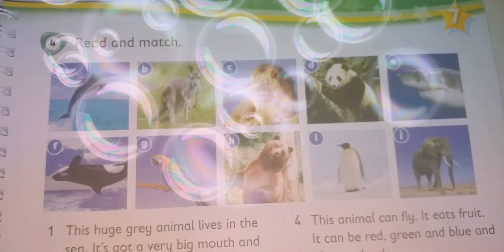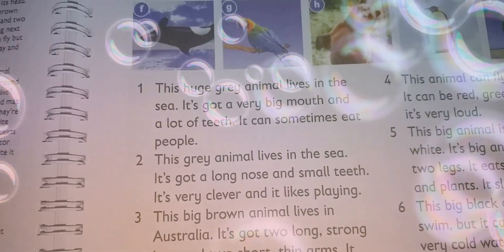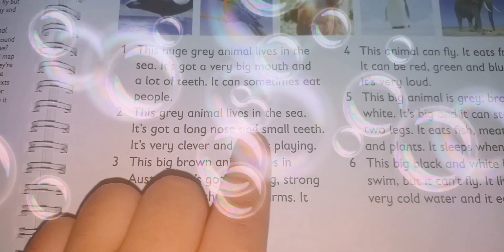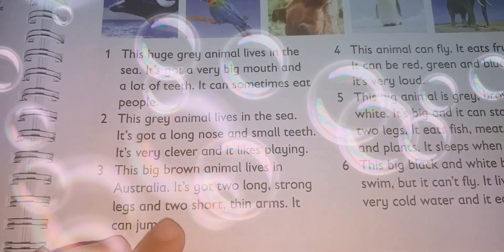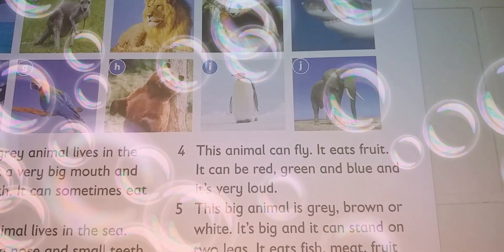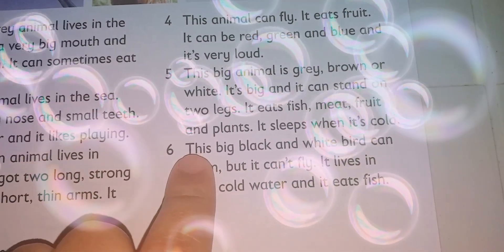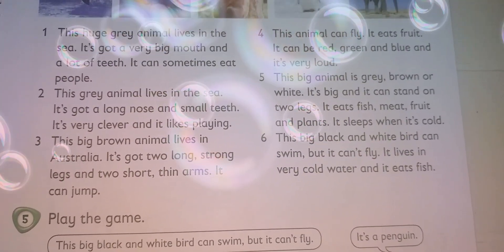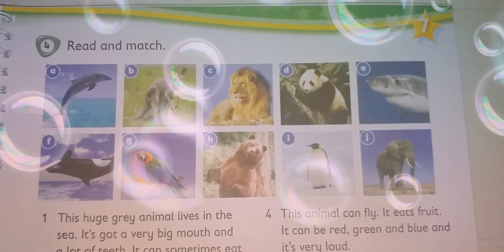kid's box 3 exercice number 4 page 65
Unit 7 World of animals